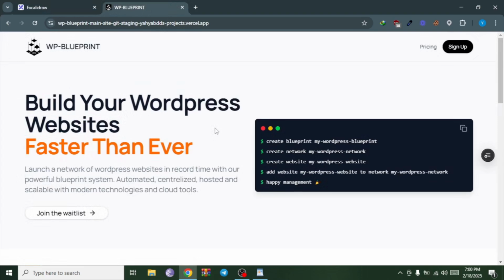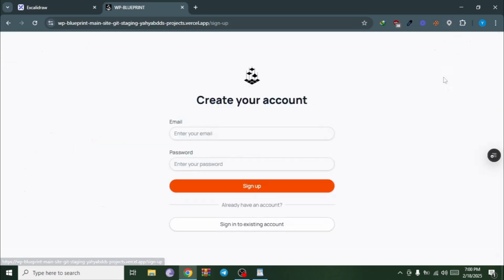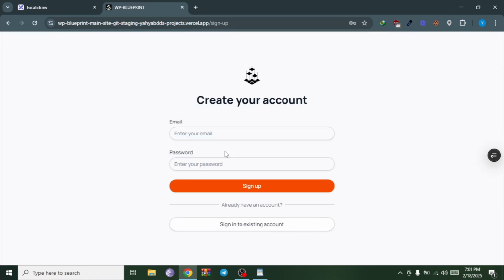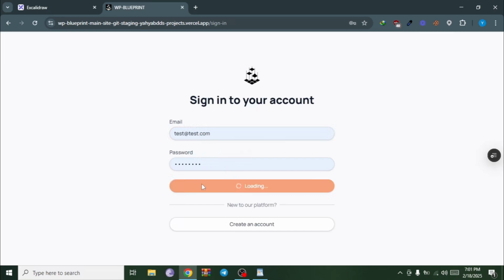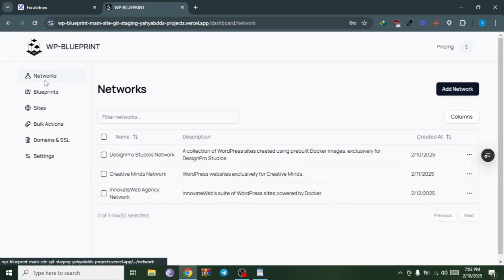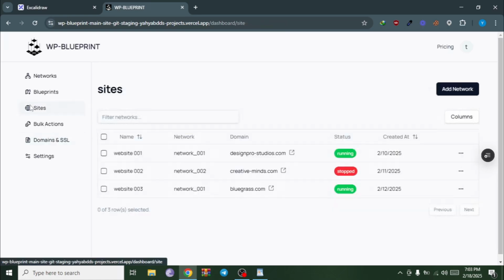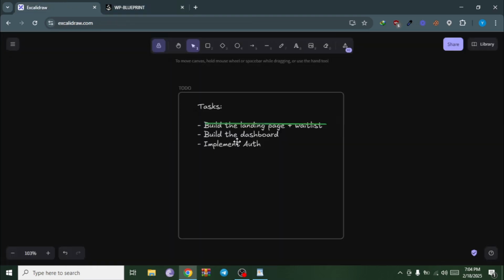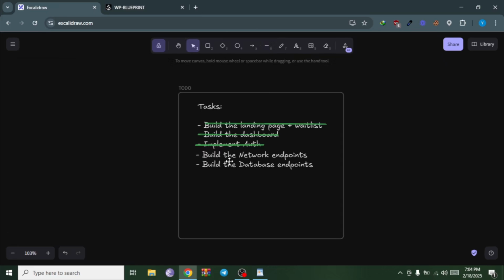How This SaaS Idea Could Make Millions! (Or Fail Miserably) | #002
I'm sharing my journey of building a SaaS platform that automates website creation using WordPress blueprints. This project is aimed at helping web design agencies and developers streamline their workflow by creating and managing multiple websites with ease.

Join the waitlist @ wpblueprint.tech

AI Generated Keywords